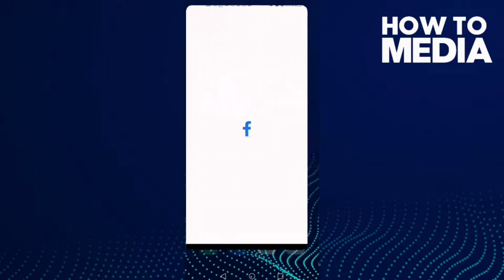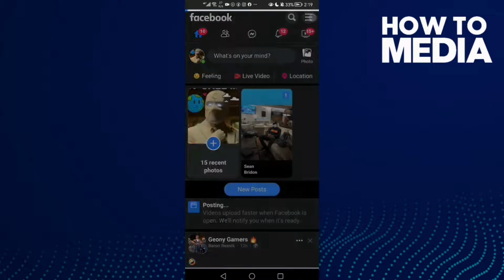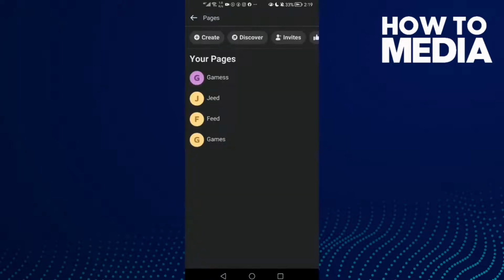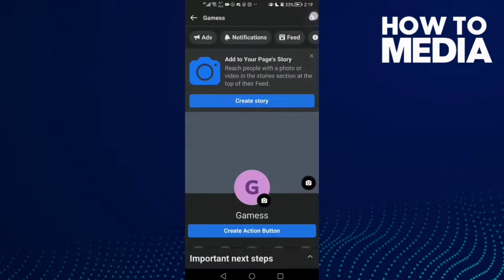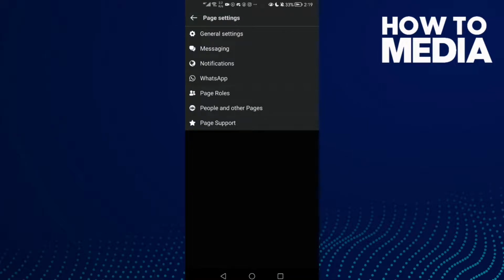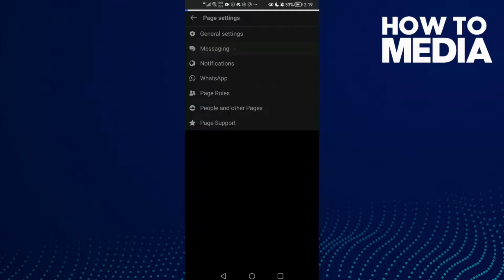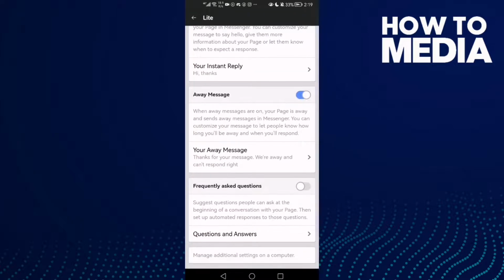How to Turn on Page Frequently Asked Questions on Facebook Lite App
in this video we discuss :